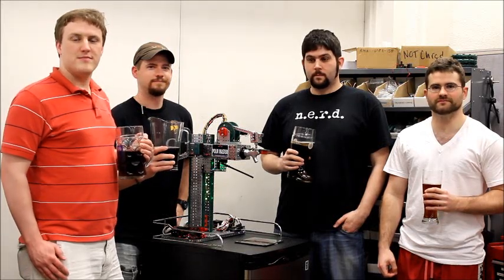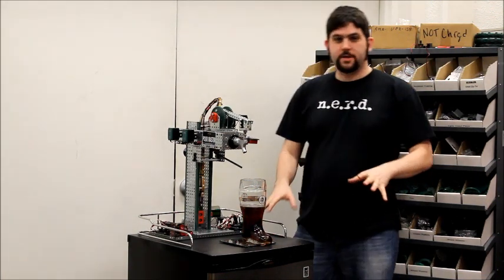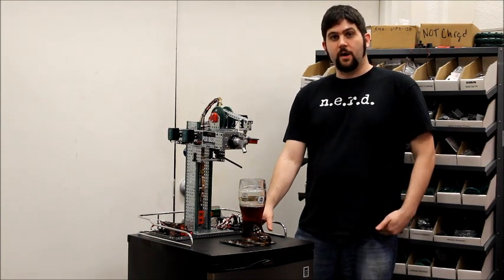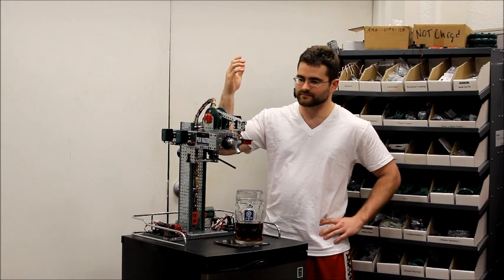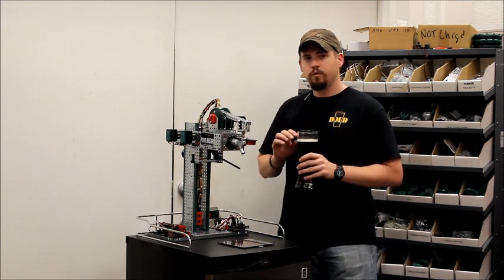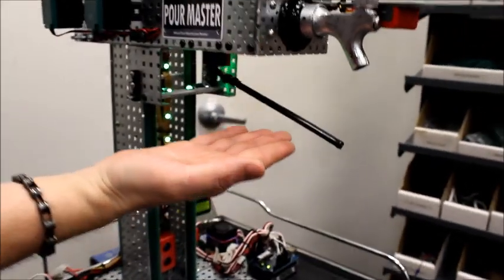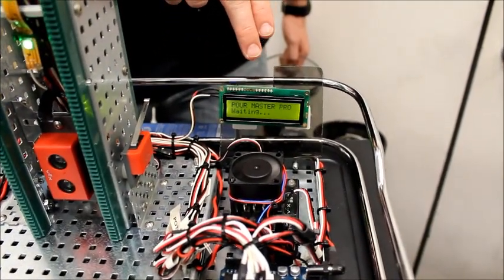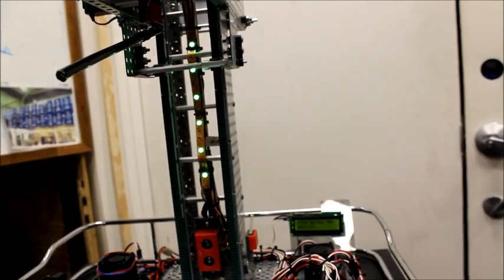Midnight Invention's Pour Master Pro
For our entry into the Redbull Creation challenge which was built in 4 days  we re-invented the kegerator with the addition of a robotic bartender which can pour the perfect amount of beer every time, regardless of the size or shape of the glass.  The Pourmaster Pro is a highly modified Kegerator that uses multiple sensors interfacing with an an arduino microcontroller to make decisions and give that perfect pour.

Some tuning is still necessary but the great thing about tuning this machine is there is plenty of beer to go around.

We look forward to competing in July and showing our stuff.

Cheers,

*team name formerly "Innovation Thirst"